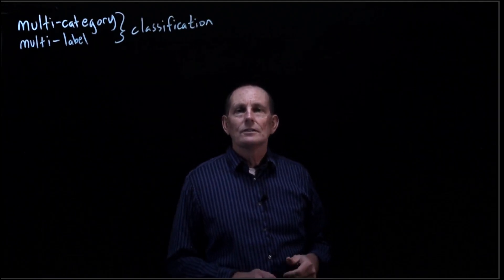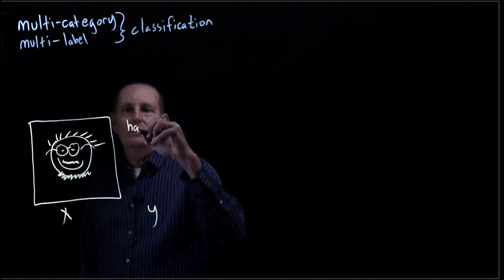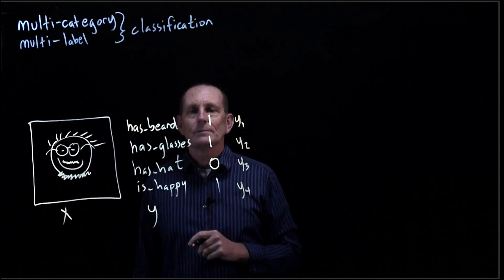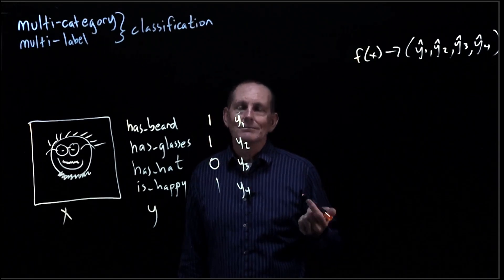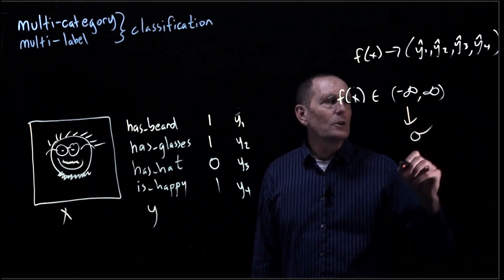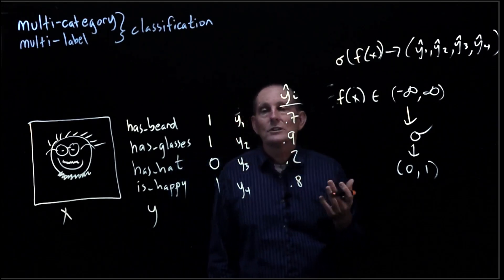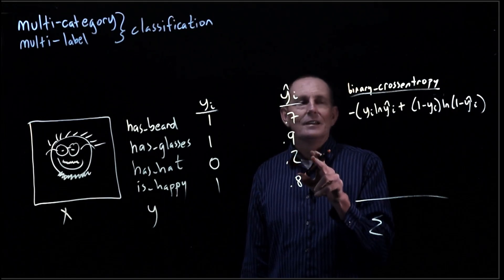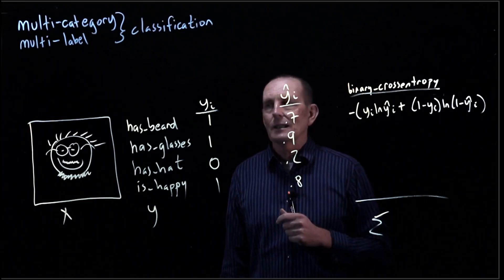CS 152 NN—8: Multi-label classification